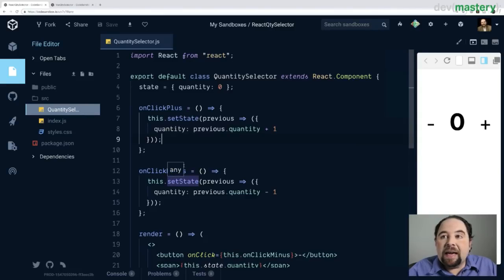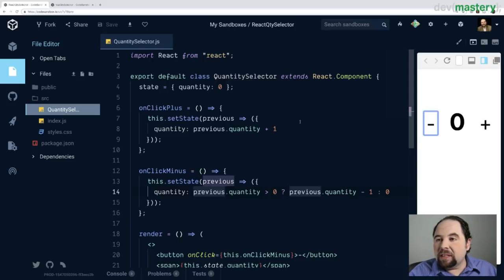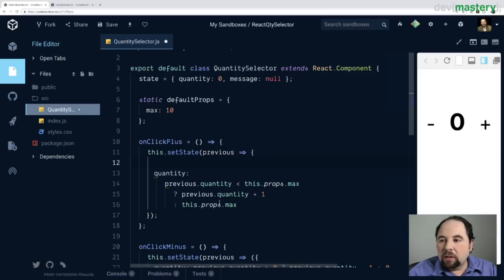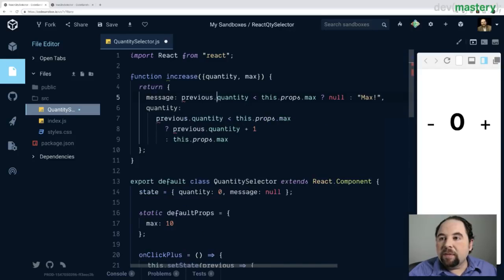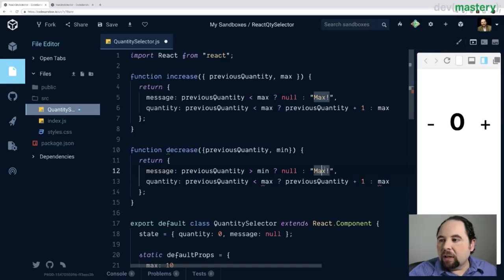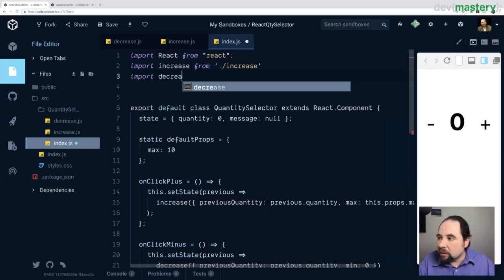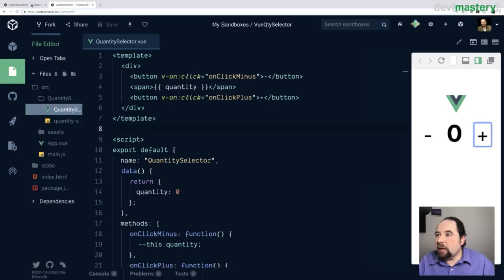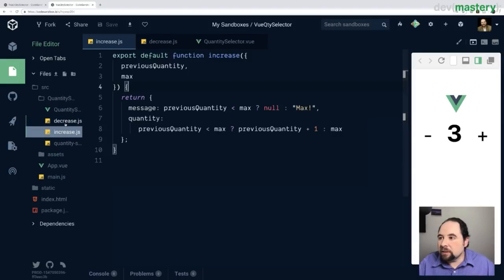Freedom from front end frameworks (React, Vue, etc...) 2019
Frameworks are great but if you are not careful, your app can become a slave to whatever version of a Framework you used to build it.

In this video I'll show you how to properly separate framework code from Business Logic and why it matters.